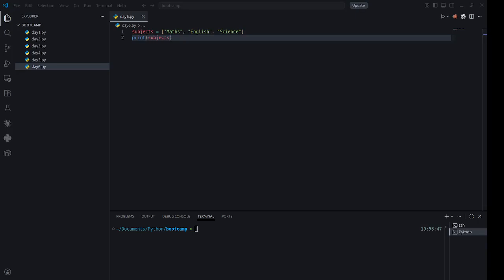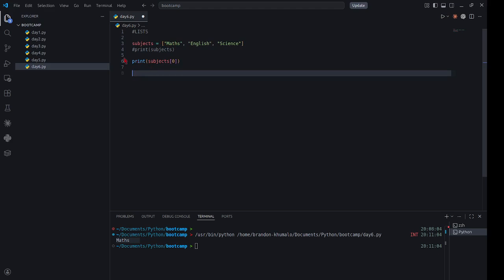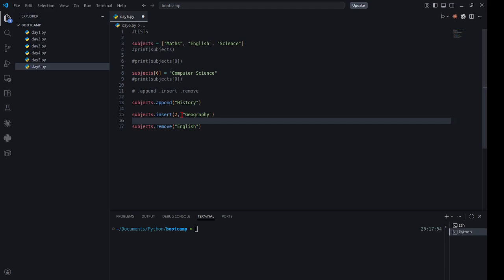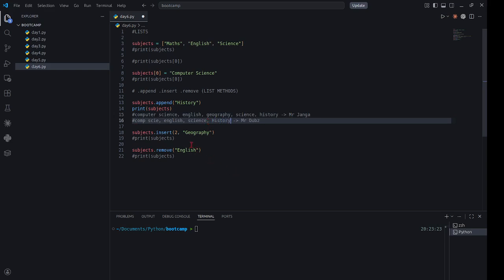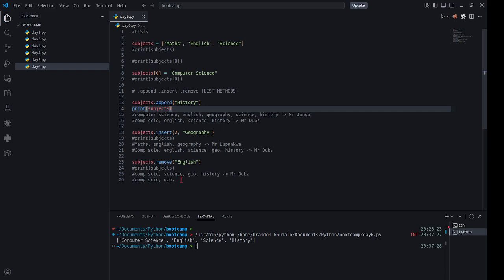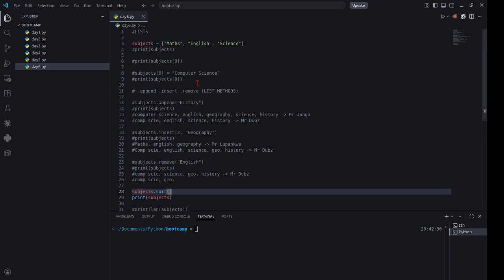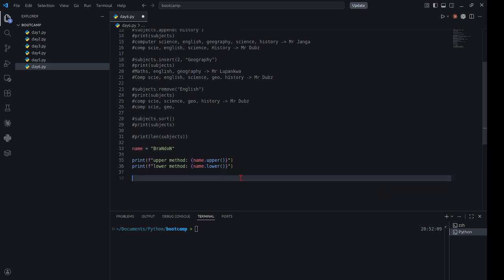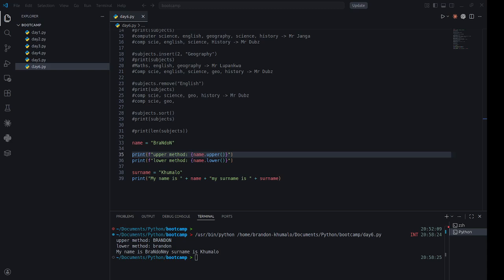Python Lists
Live lecture: Lecture 6